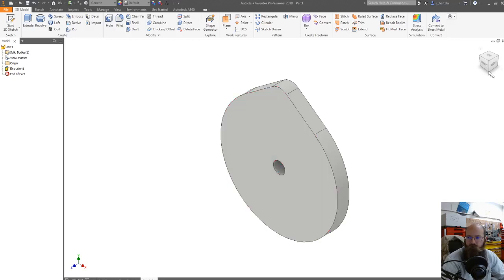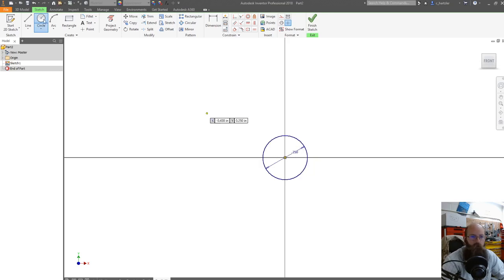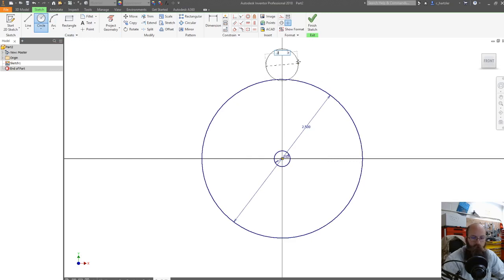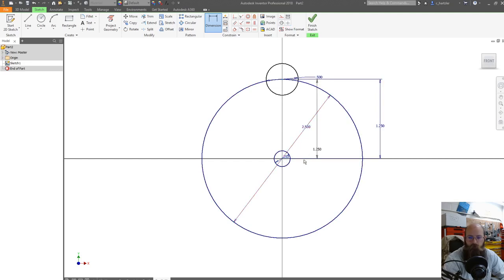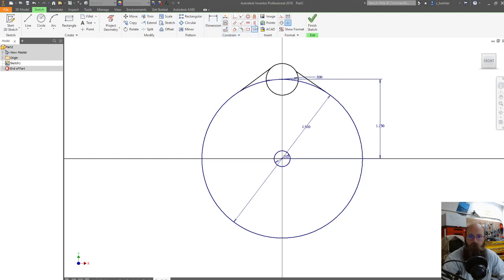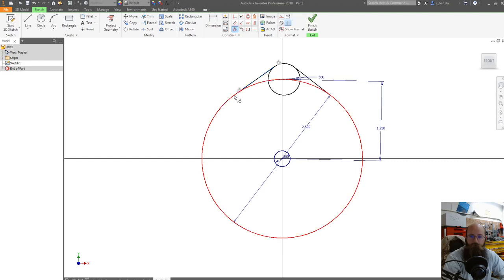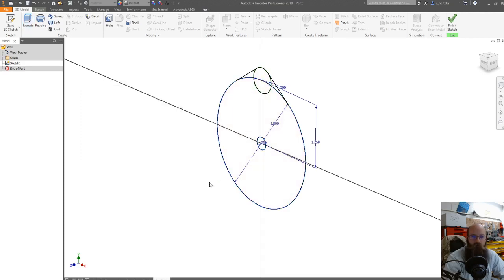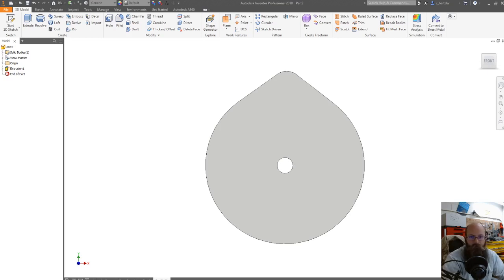4.1.2 Pear Cam on Inventor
Edited using Adobe Premiere
Microphone: Blue Snowball ICE
Drawing Tablet: XP-PEN Star06